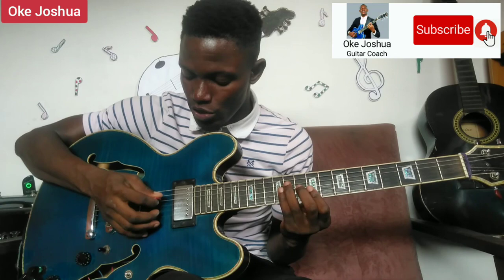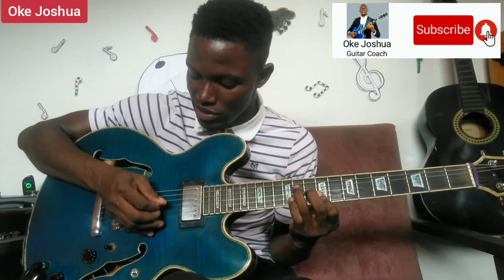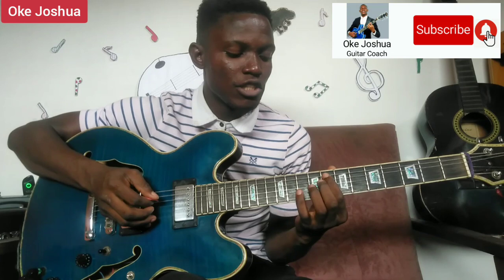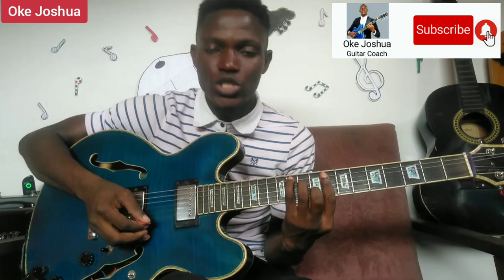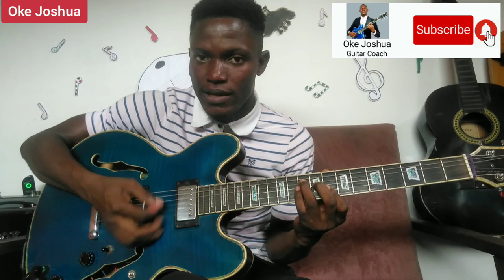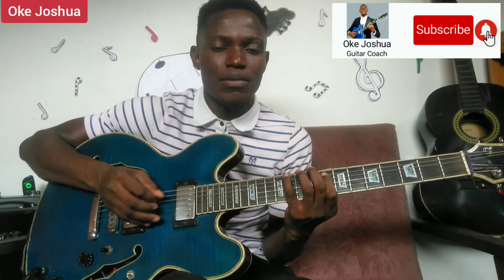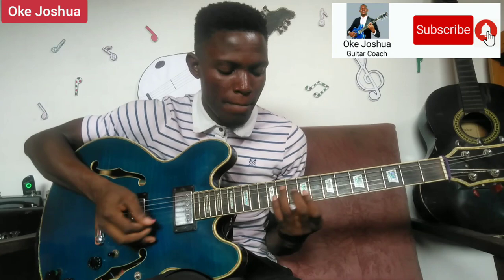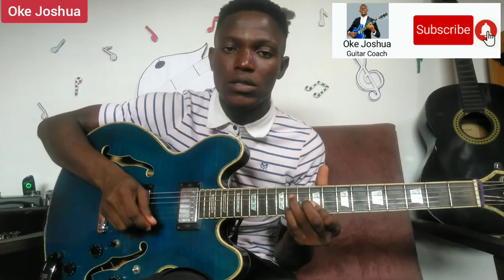Naija Highlife Groove | Gbebe mi by Ebenezer Obey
This is one of the well recognized highlife song in the south west of Nigeria. enjoy!!